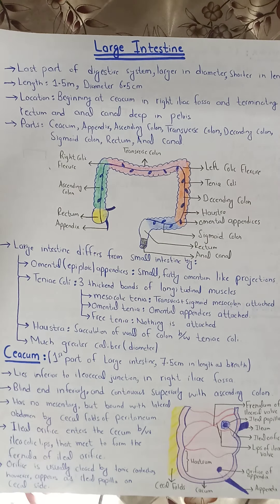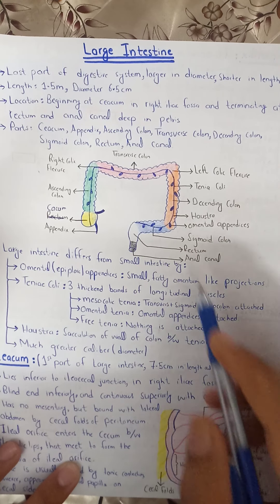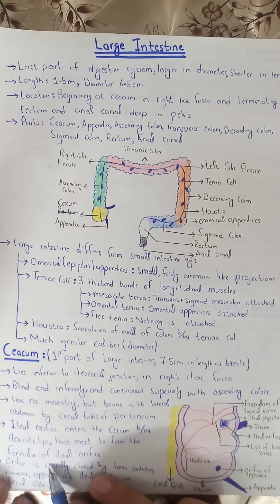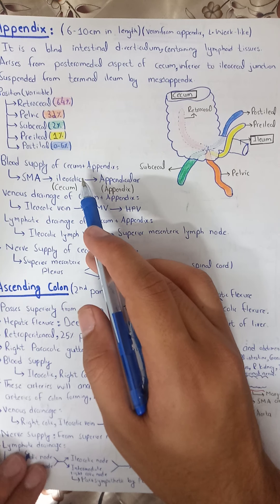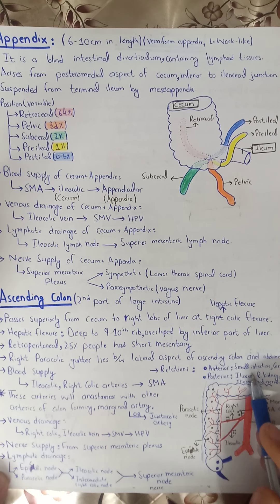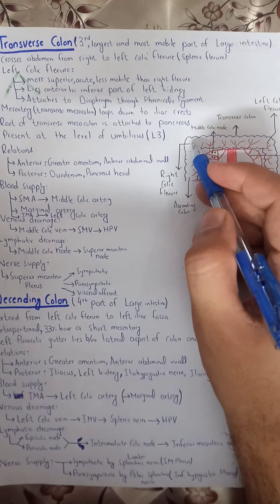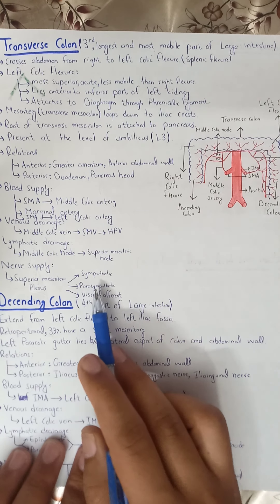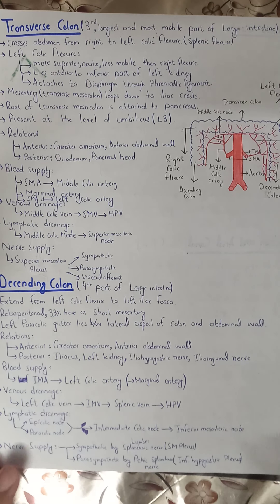Large Intestine(Parts, Arteries, Nerves, Venous as Lymphatic drainage and Relations)